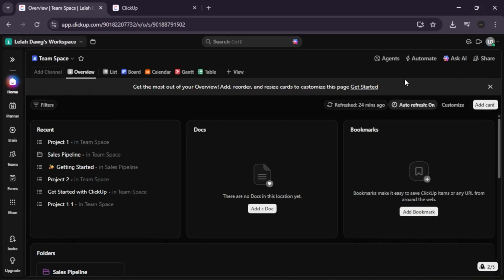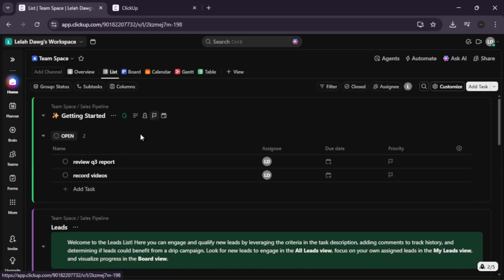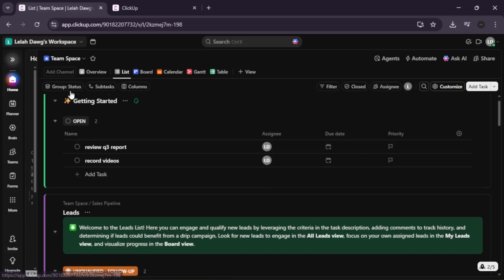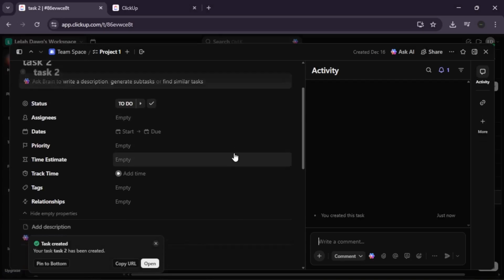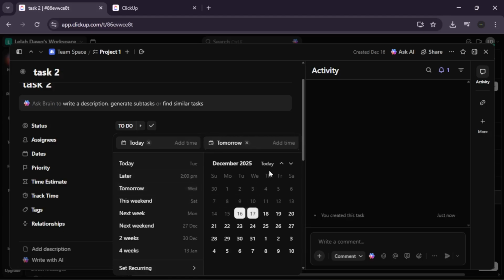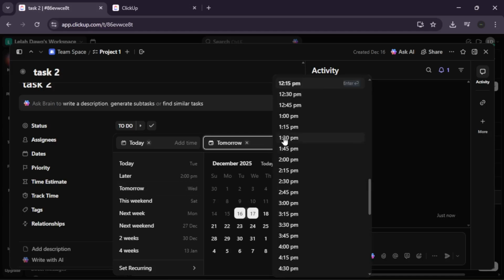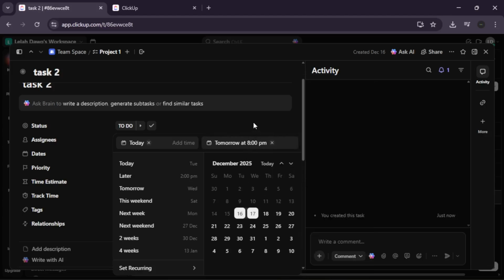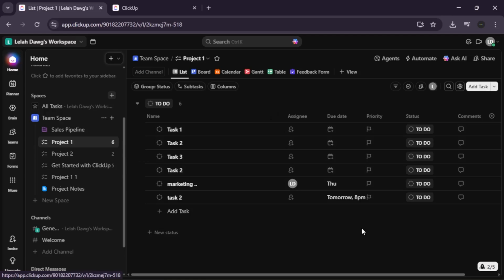How To Create A Schedule In ClickUp [2026 GUIDE]